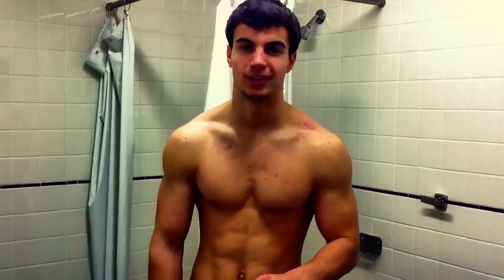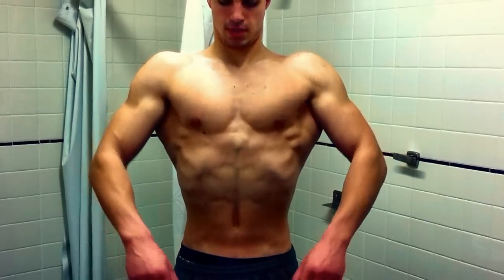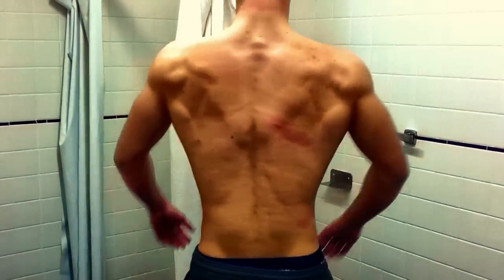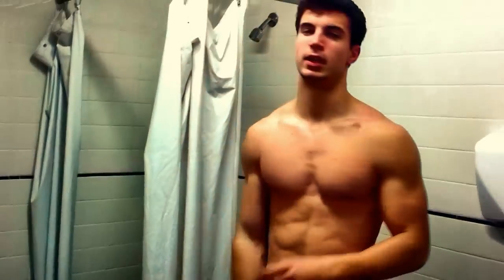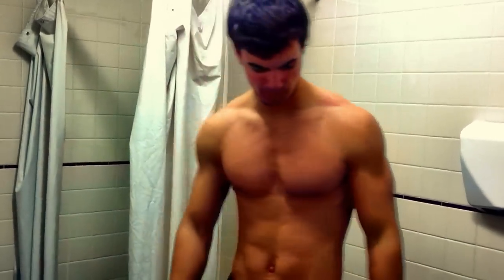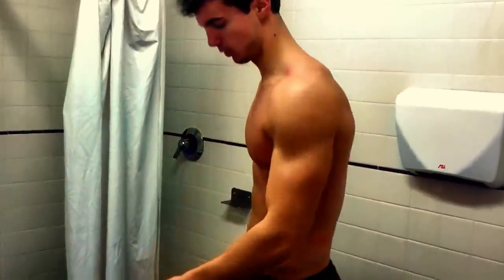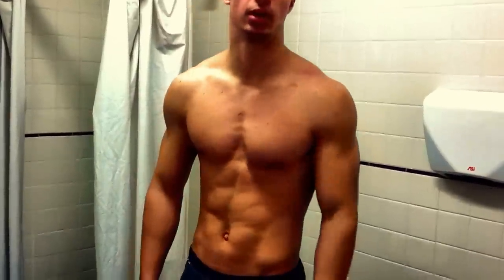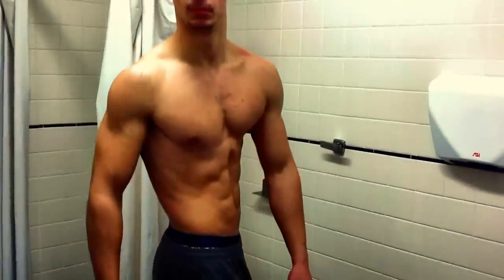Back Day and Posing for Doug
Song Title: Omission

Doug goes through back day at the YMCA and also shows off some bodybuilding and physique posing.